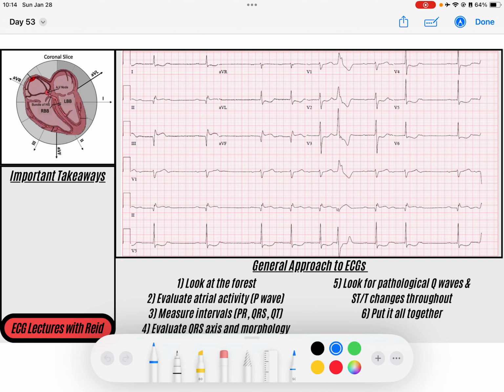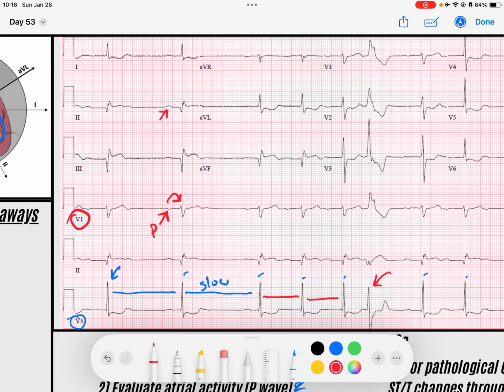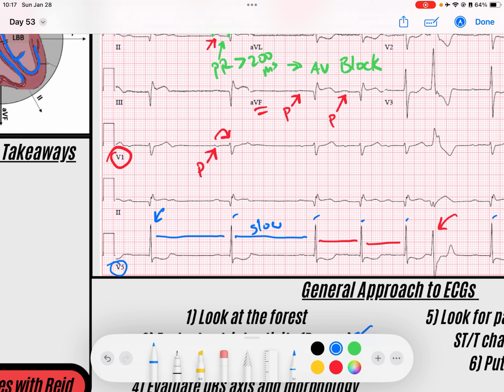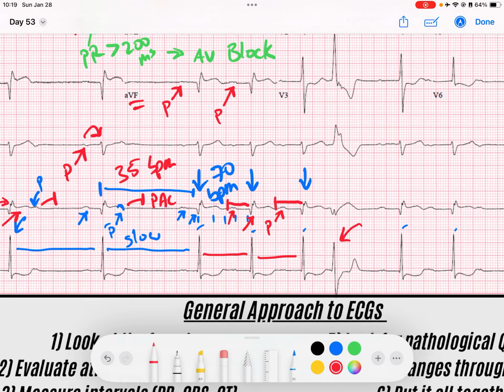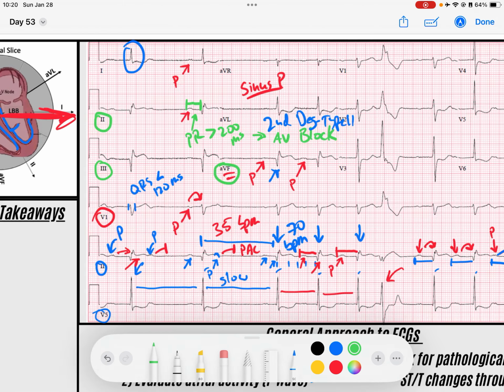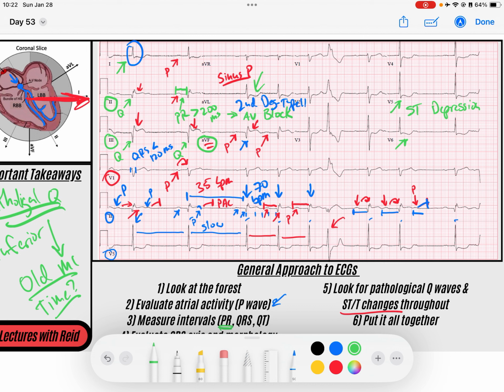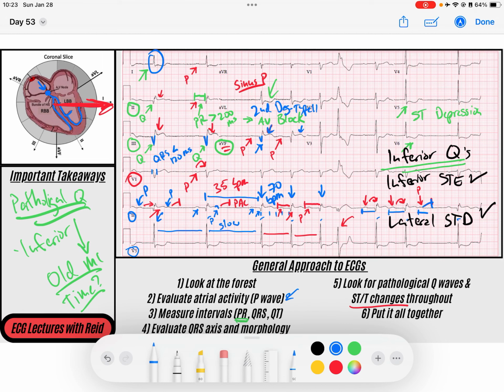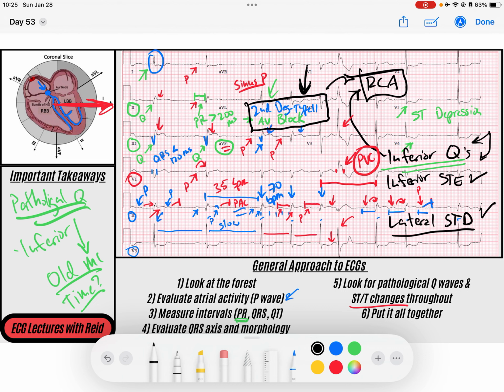EKG Test Yourself | ECG Case Study #53 (see description below for 1 correction!)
CORRECTION: At 5:31, this is a 2nd Degree Type I AV Block, not a Type II. So sorry for the miscommunication! I must have not drank enough coffee this morning 😅.

Cheers,
Reid